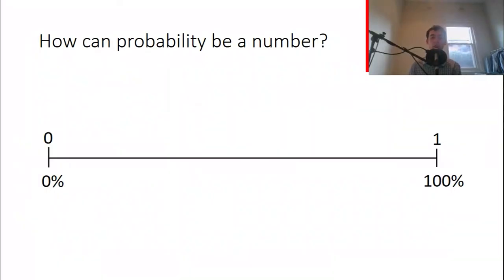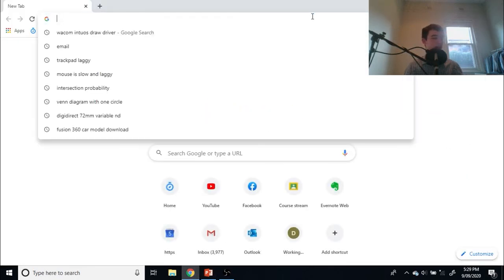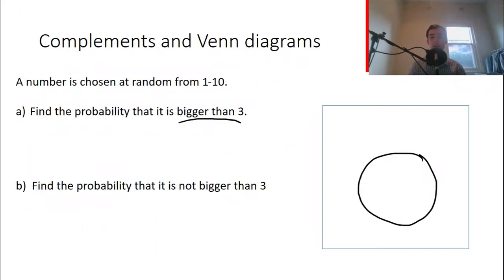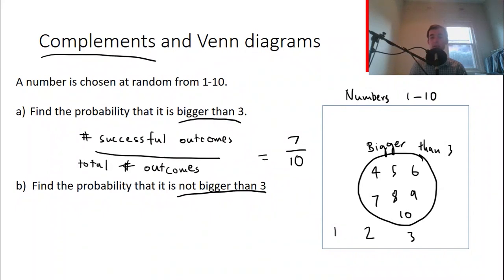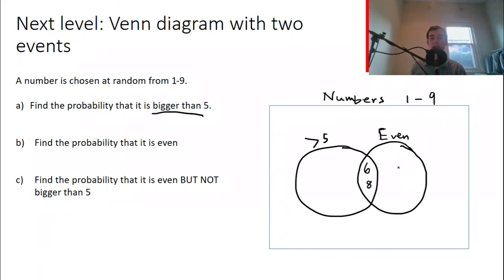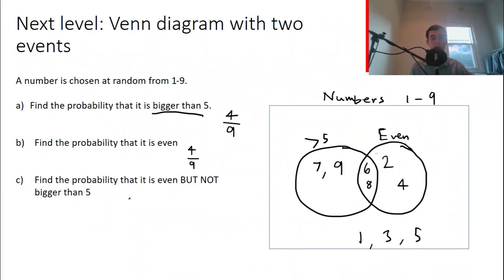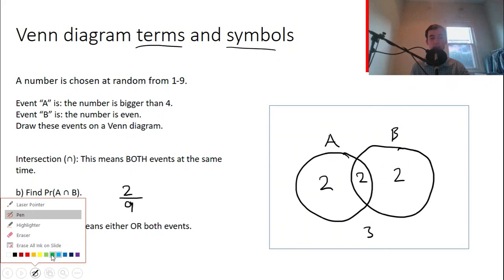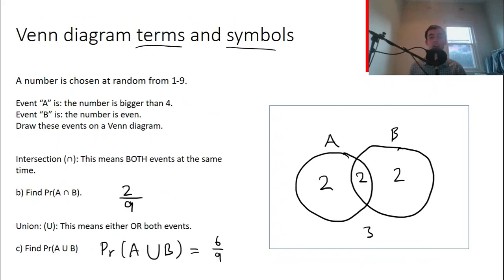Probability 2 - Venn diagrams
We need to have a sense of what probability numbers actually tell us about how likely something is to happen. We will have a look at that, then move on to cover Venn diagrams, what they are and how they help with finding probabilities of two events combined.